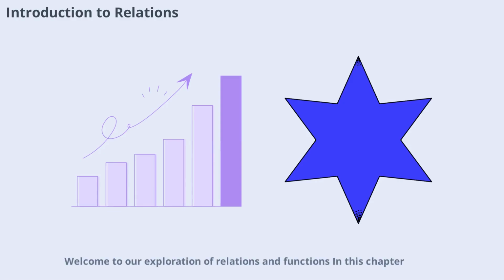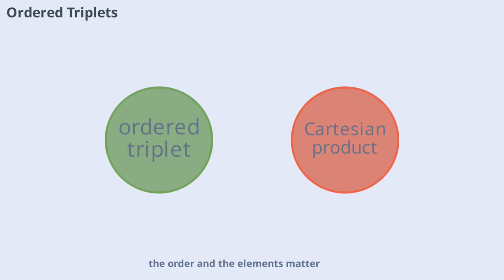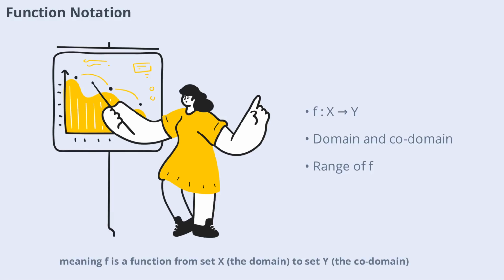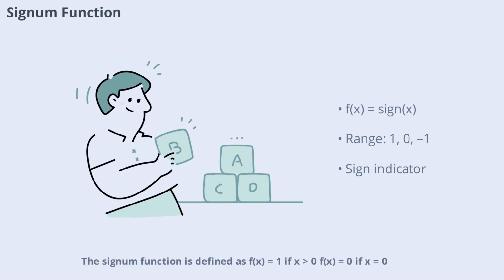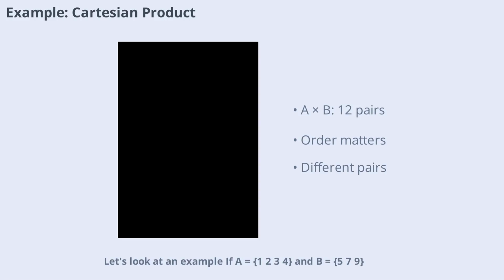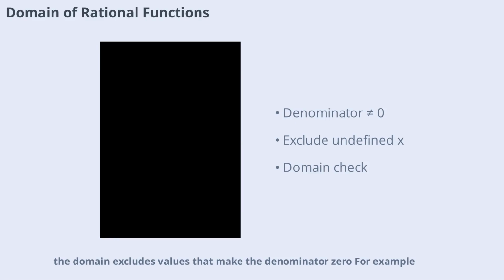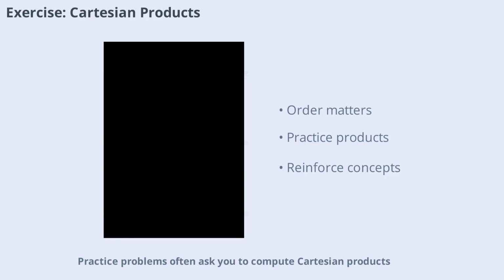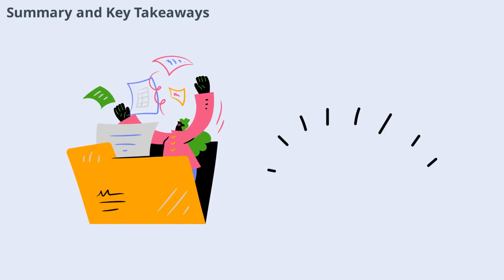RELATIONS AND FUNCTIONS | 28 July 2026